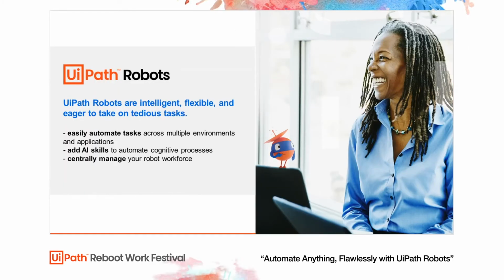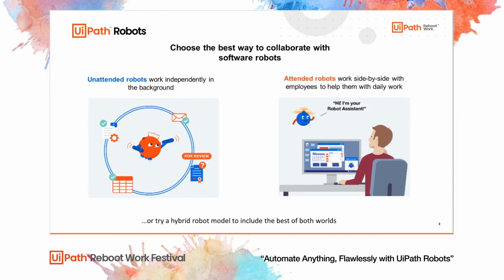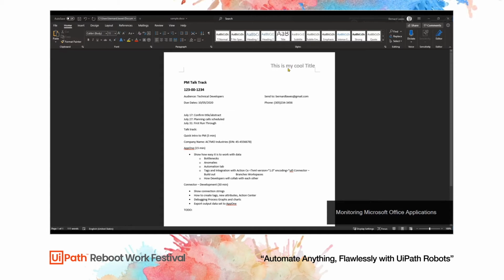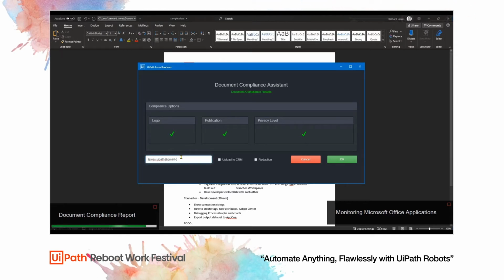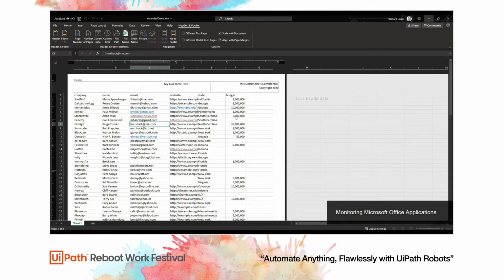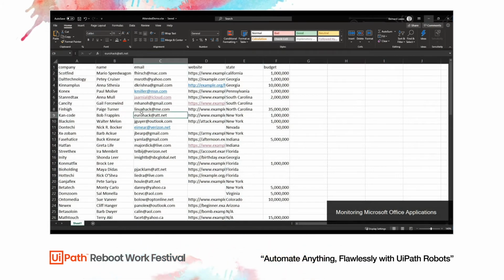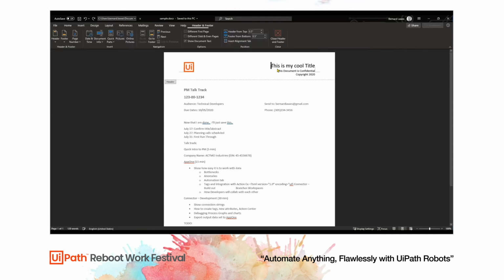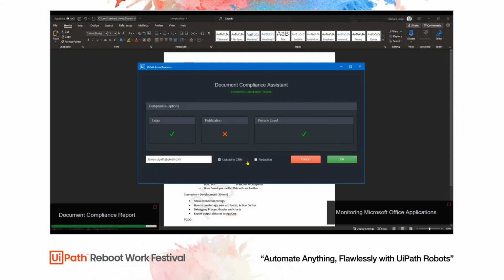Automate Anything, Flawlessly with UiPath Robots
Whatever process you want to automate, we've got the software robots to get things done. UiPath robots are intelligent and flexible. They’re also easy to build and manage, so you can launch an entire robot workforce to quickly deliver efficiencies and maximum ROI.